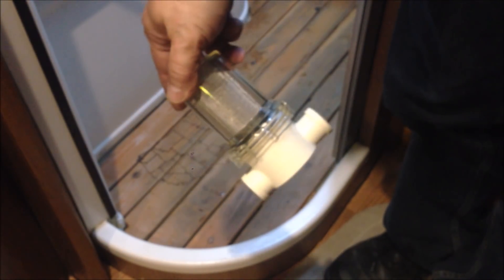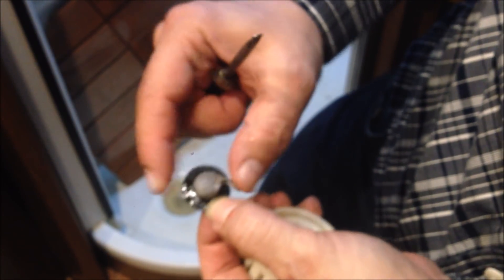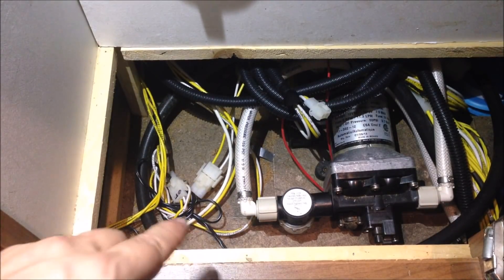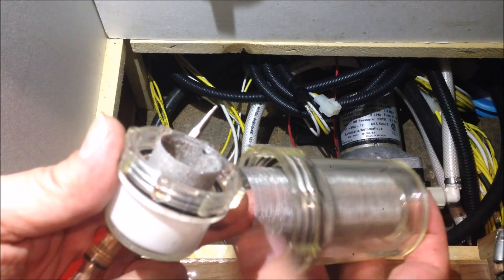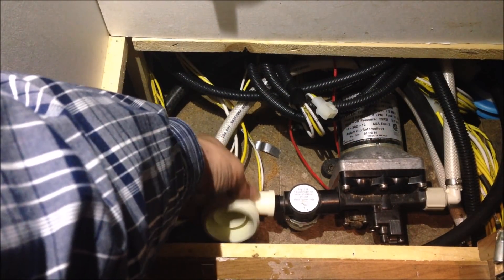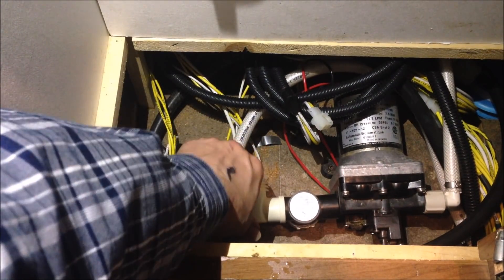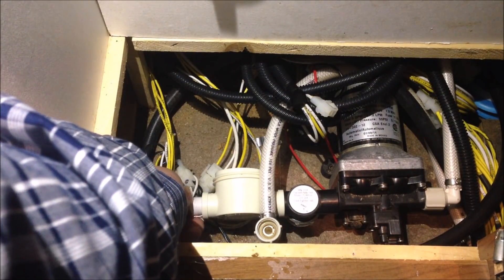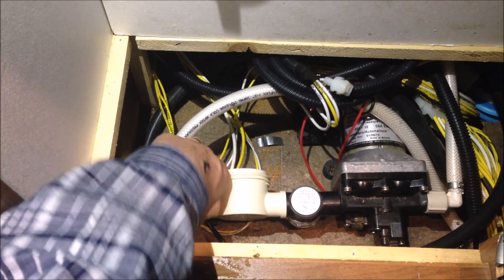Improving the shower drain filter on Winnebago Travato 59G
The shower drain filter clogs too easily, so I'm installing a larger filter that should be less hassle to clean.